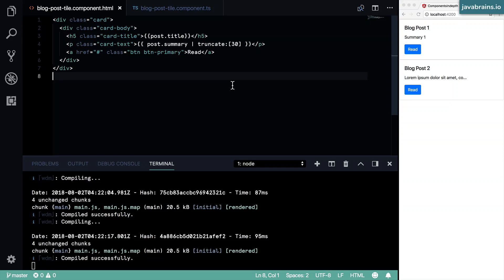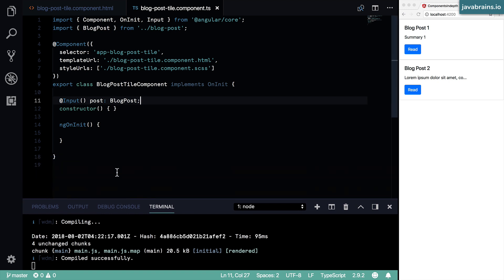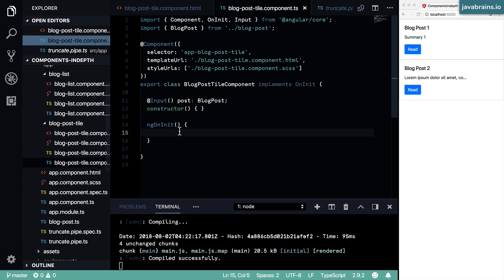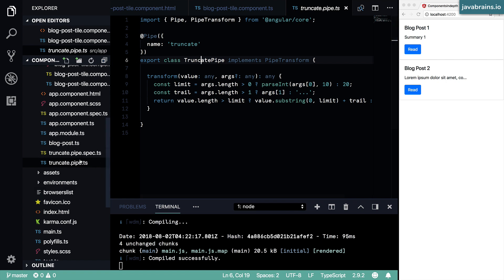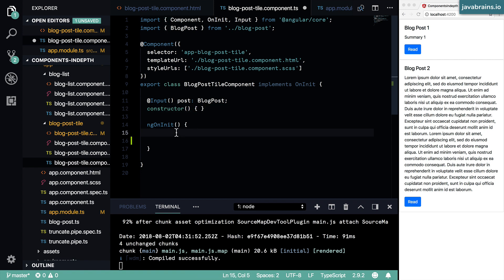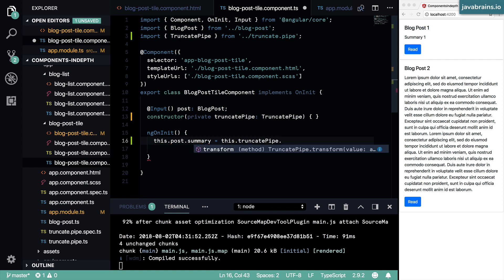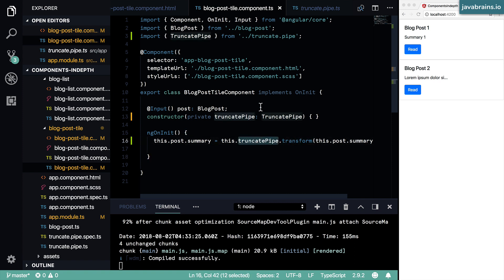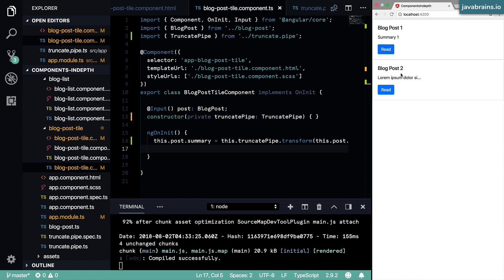Angular Components In Depth 9 - Calling pipe inside Angular components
Learn how to call pipe functions right from your Angular component TypeScript class. See how you can use pipe classes as providers and dependency inject them into your component constructor.